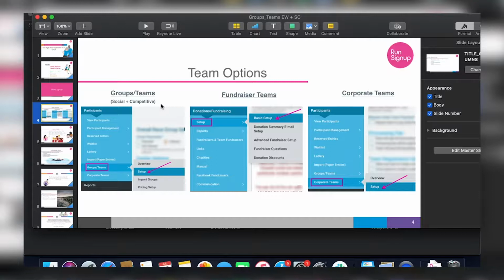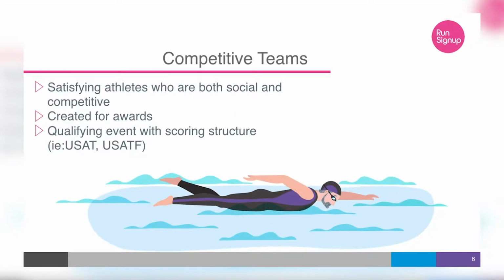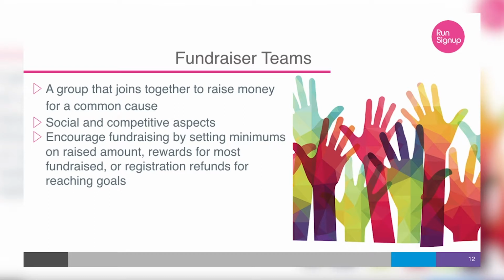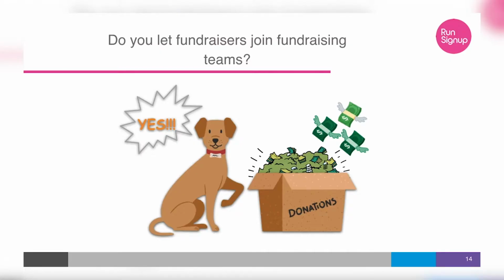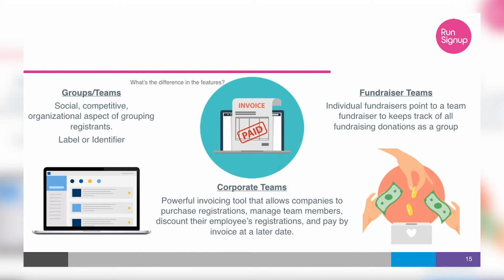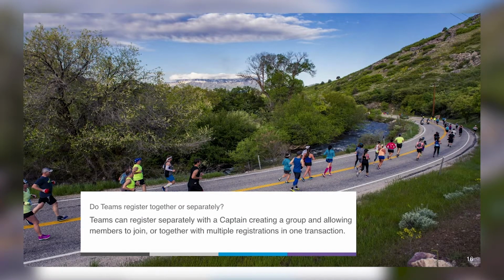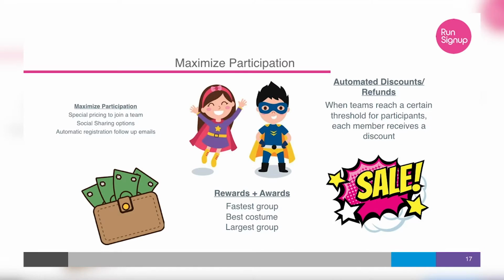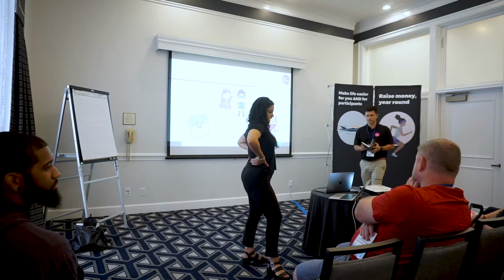MILE 3: The Right Team Option for Your Event